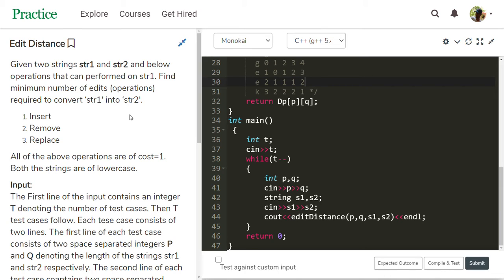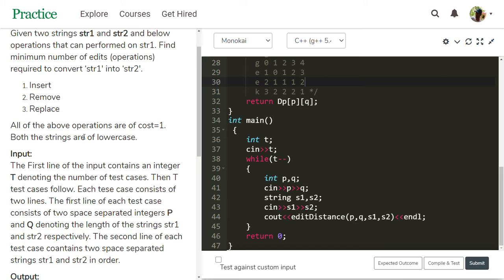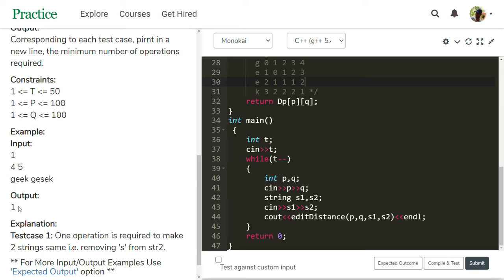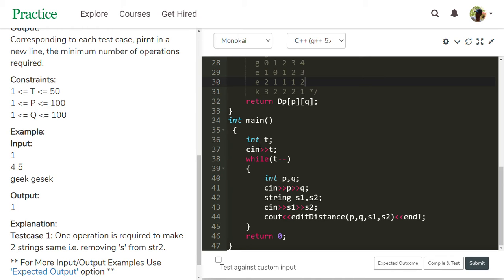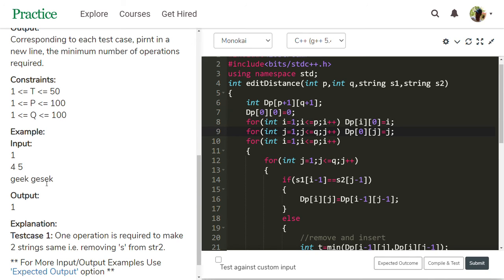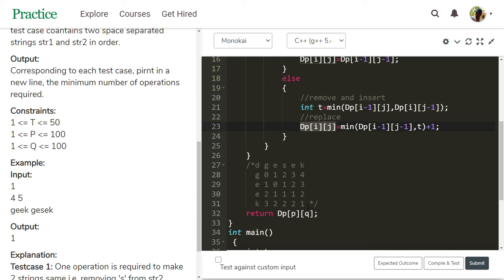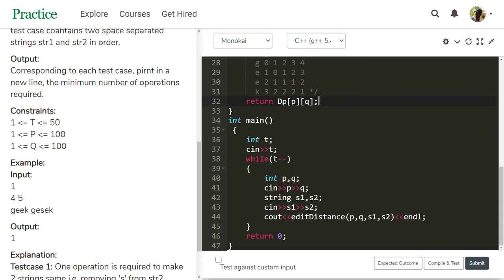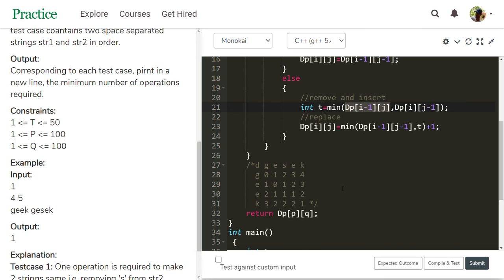Edit Distance | Nataraja Murthy | Program | Stay Safe and Code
Explanation about "Edit Distance" program .